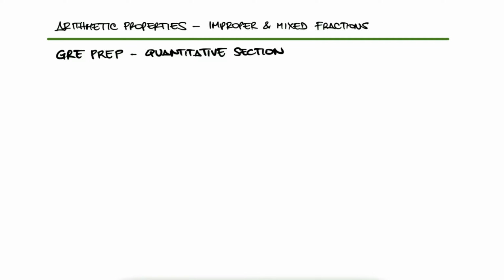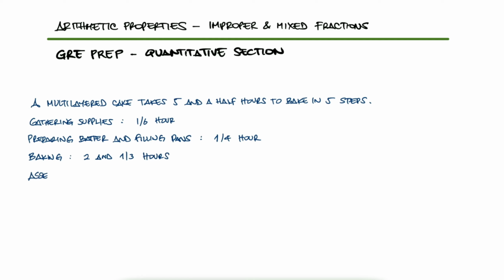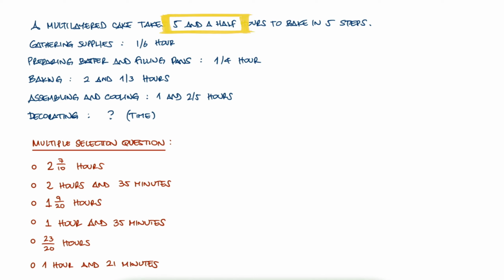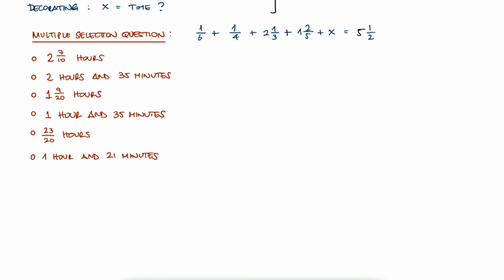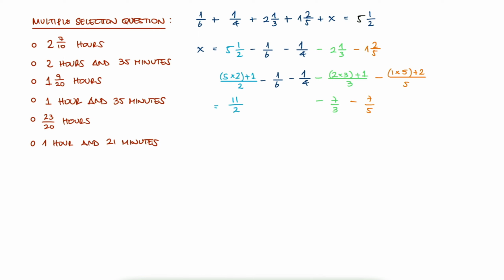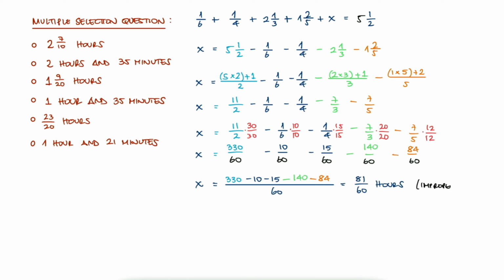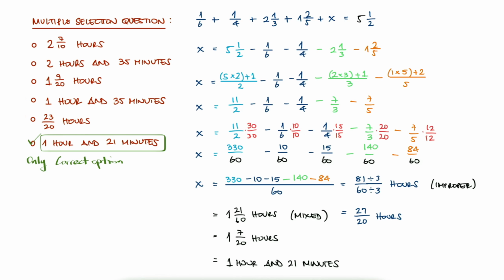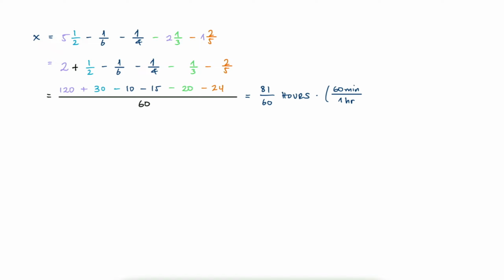GRE Math - IMPROPER FRACTIONS Example in 4 Minutes!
GRE - Math Lectures:

2. Integer Rules and Properties:
3. Basic Algebra and Plots:
4. Quantitative Comparison:
5. Inequalities:
6. Geometry:
7. Words to Equations Translation:
8. Data Analysis, Charts, and Diagrams:
9. Rates:
10. Probability and Statistics: